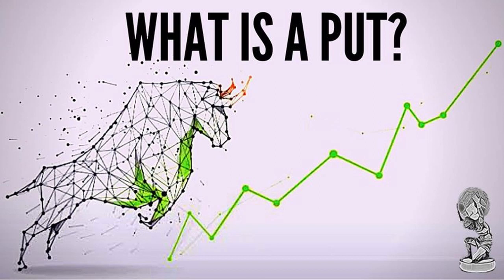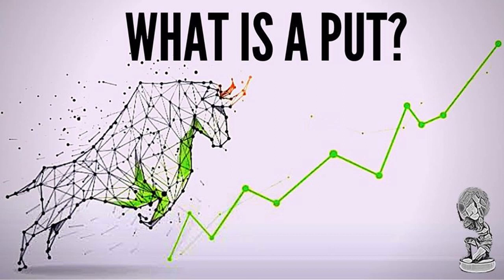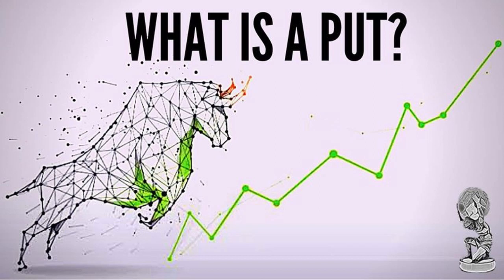What Is A Put? (Markets & Investing)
Alex Marcon (alexmarcon9) answers What Is A Put?

In this interview you will find --

- An explanation of current market conditions (Q1,Q2, 2020)
- An example of what positions a profitable portfolio is holding
- A casual discussion of gold, shorting, bonds, futures, inflation and unlimited QE.